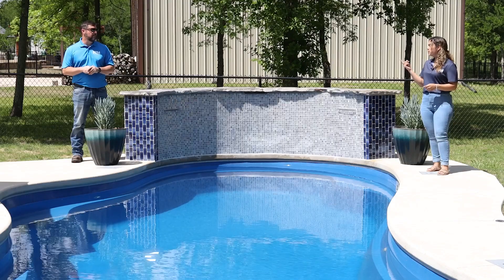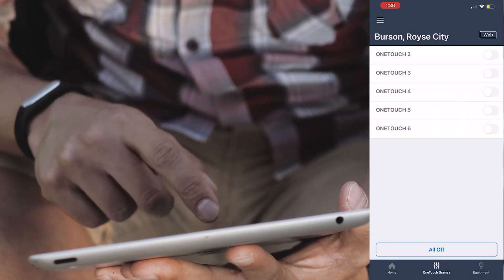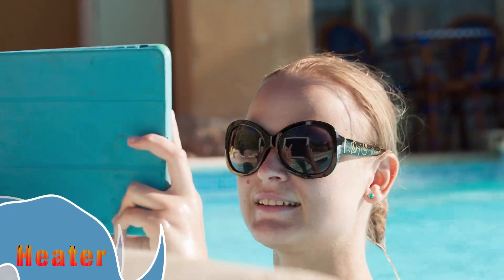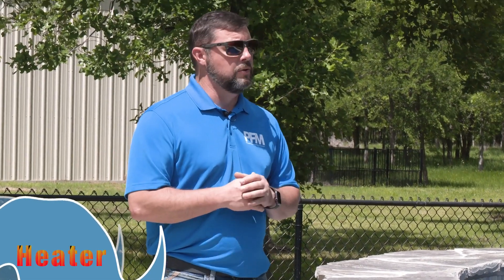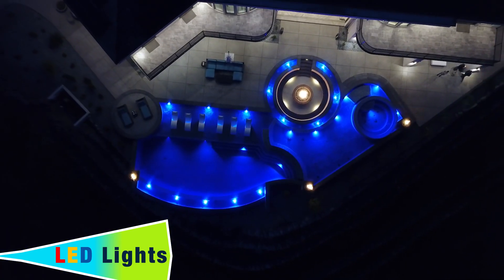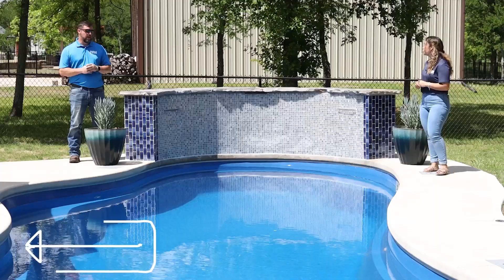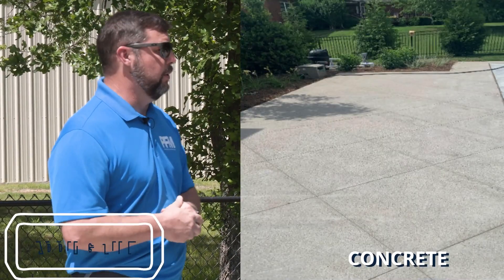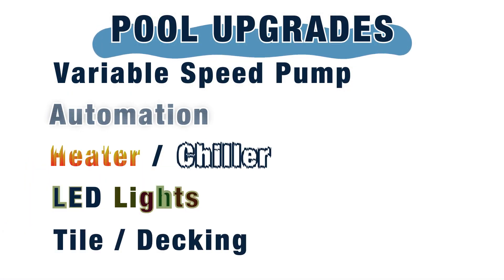Learn More about Pool Upgrades!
Learn more about how to upgrade your pool from our pool professionals, Greg and Adriana!

0:00- Intro
0:16- Equipment Upgrades
0:27- Variable Speed Pump
0:40- Automation
1:00- Heater
1:25- Chiller
1:38- LED Lights
2:00- Tile and Decking